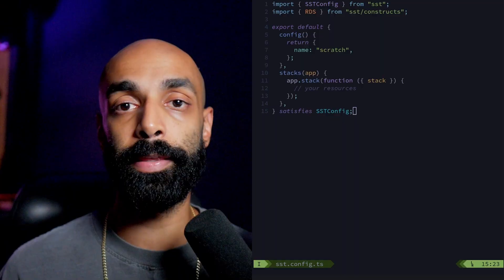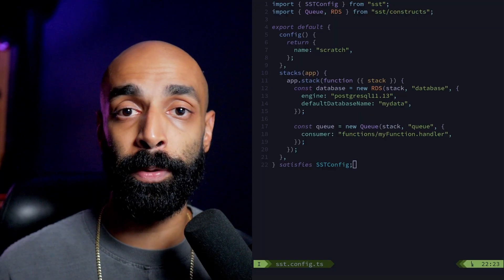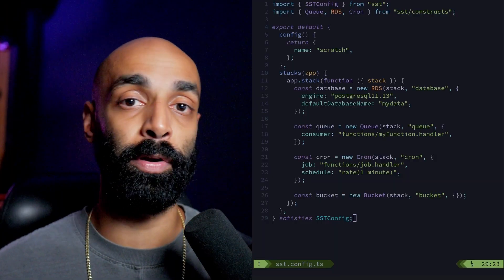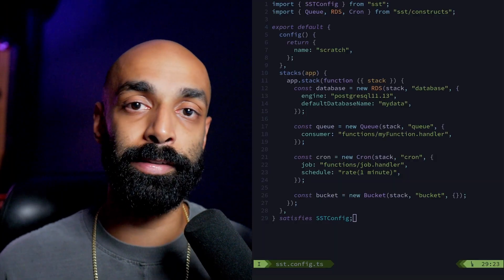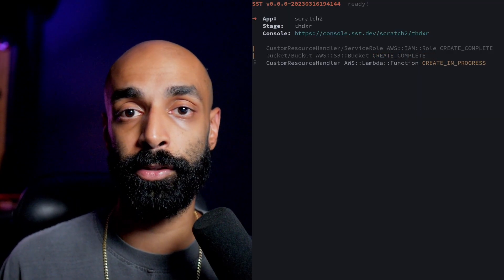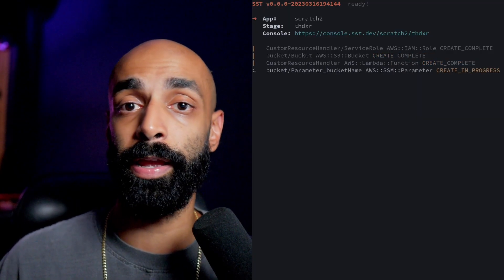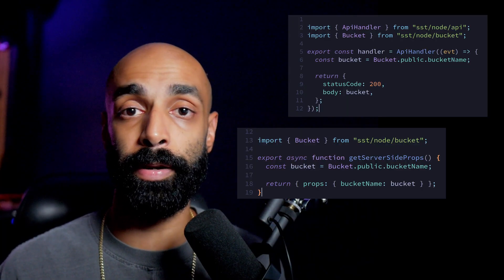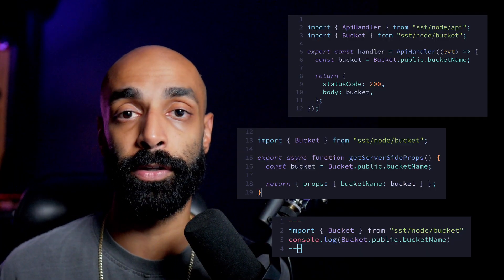How we got rid of .env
If you're still using .env files it may be a sign you're missing some important concepts in your codebase. We walk through what those are and how SST (or any other IaC tool) can address them